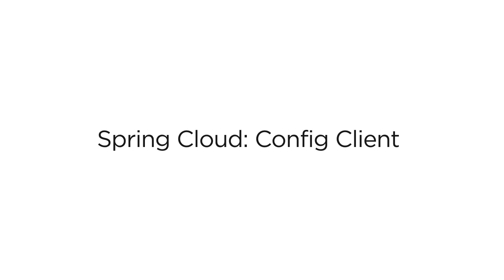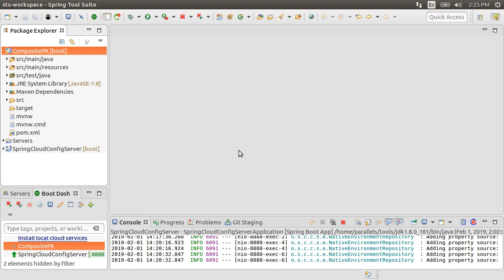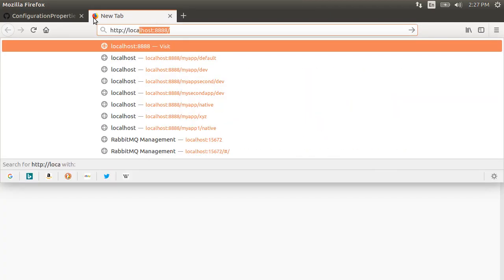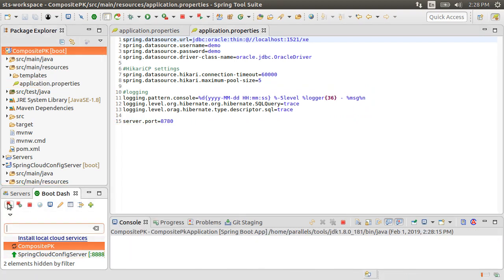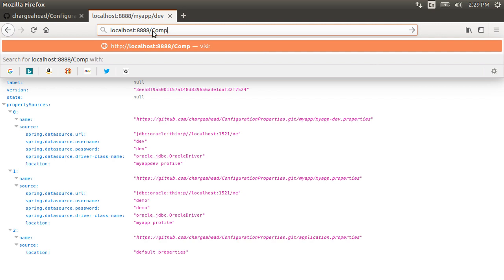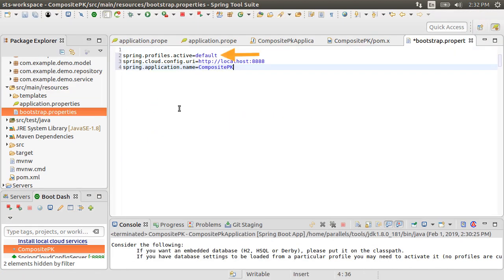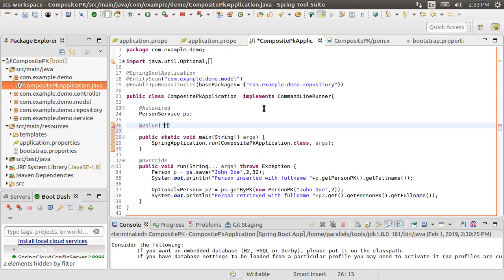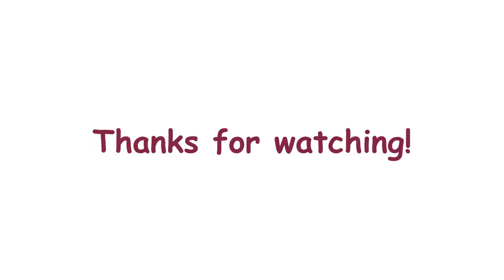SpringCloud: Config Client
In this video we will convert an existing Spring Boot project to get its properties from a Config Server, instead of the application.properties file.